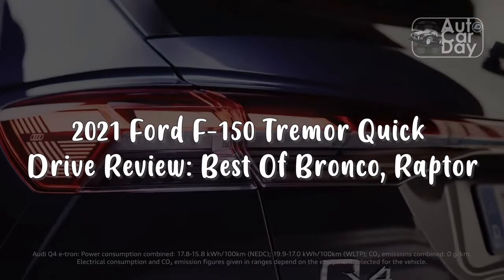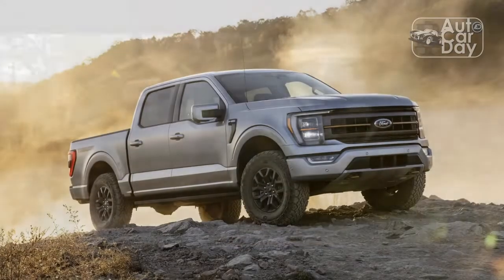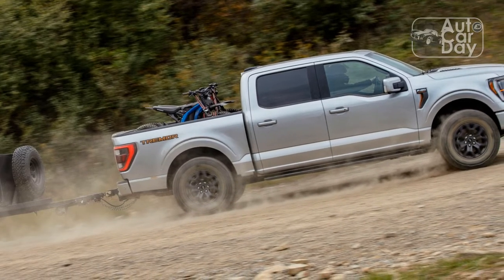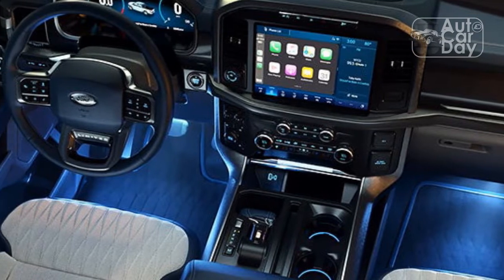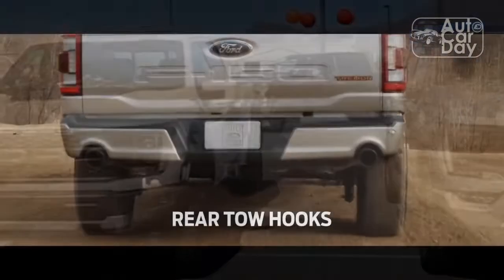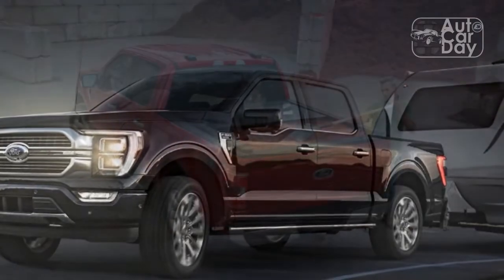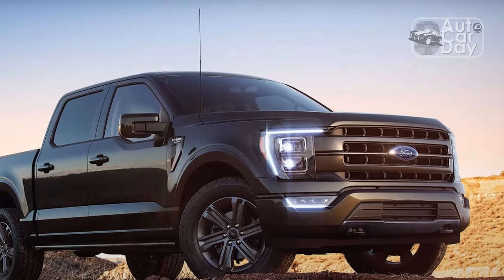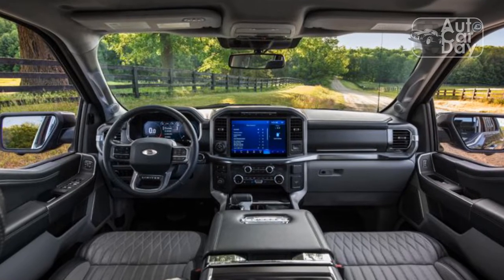2021 Ford F 150 Tremor Quick Drive Review; Best Of Bronco, Raptor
2021 Ford F 150 Tremor Quick Drive Review; Best Of Bronco, Raptor